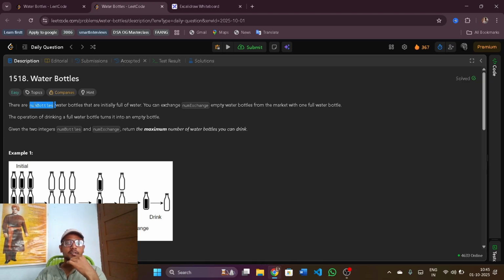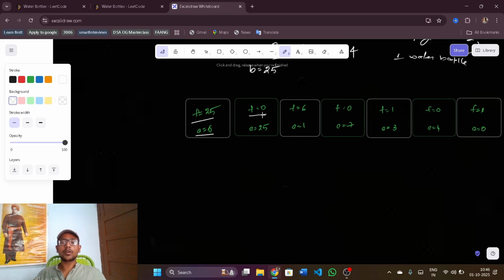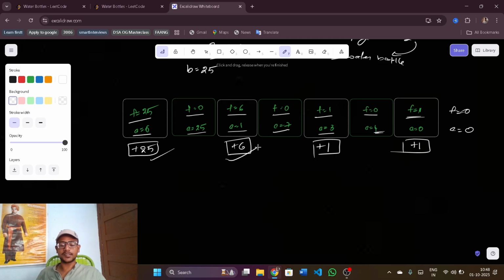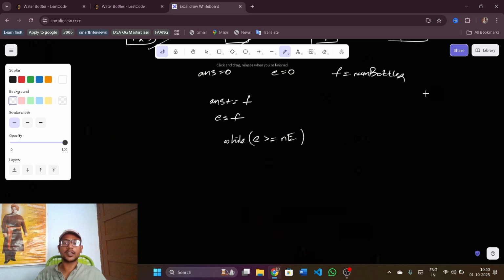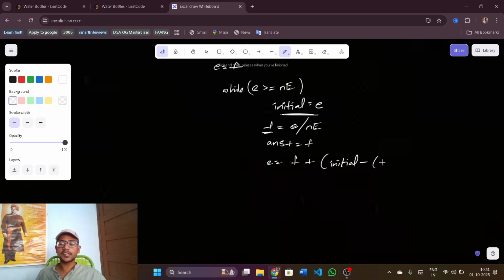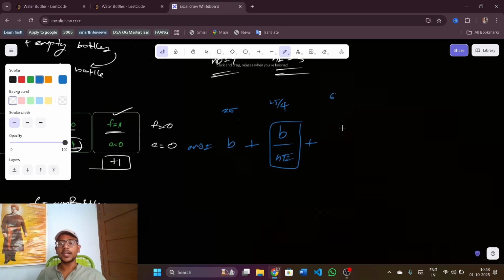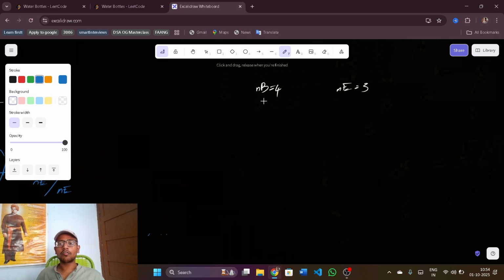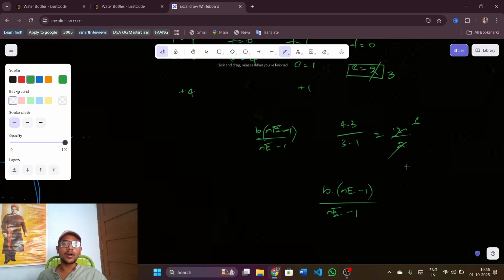1518 Water Bottles | LeetCode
1518 Water Bottles | LeetCode